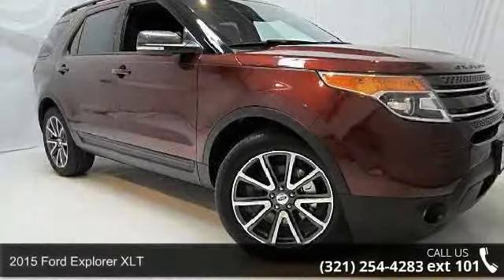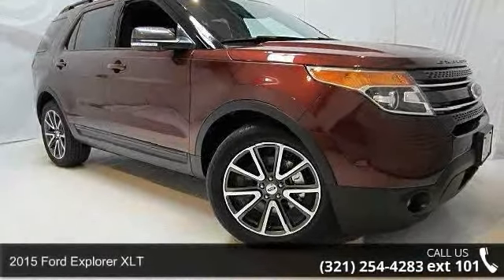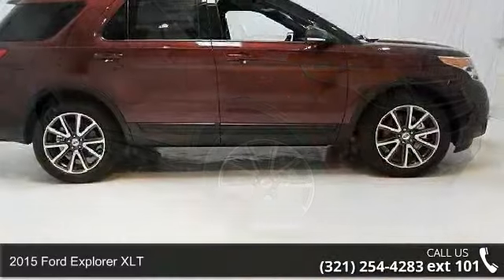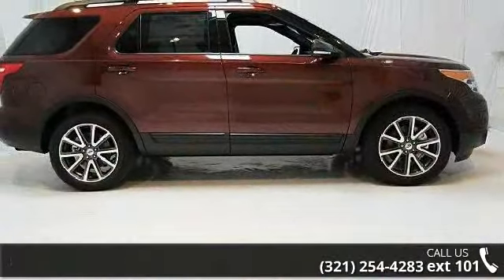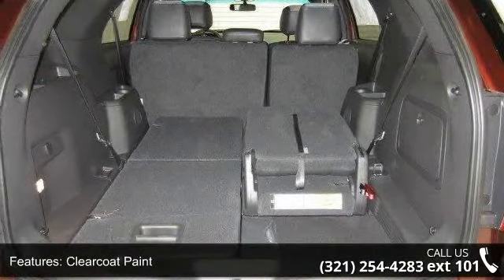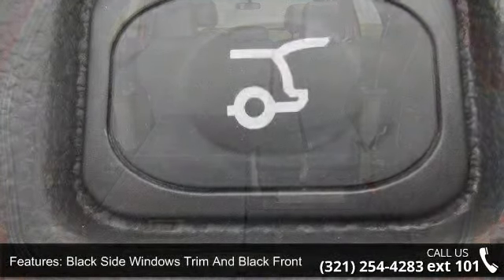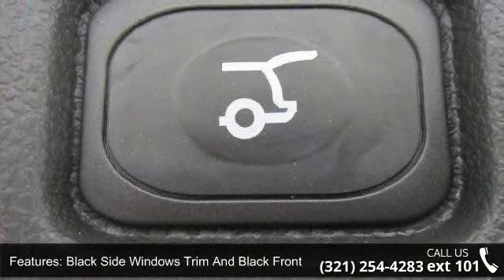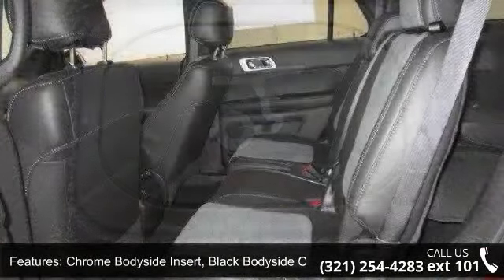2015 Ford Explorer XLT - Kelly Ford - Melbourne, Fl 32935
2015 Ford Explorer XLT Condition: New Mileage: 91 Transmission: Automatic Exterior Color: H9 Bronze Fire Interior Color: Dw Chr Blk Lthr Doors: 4 Stock: 5T0182 Cylinders: 6